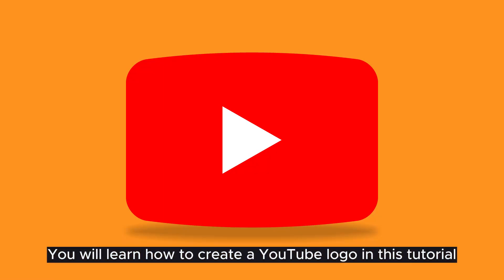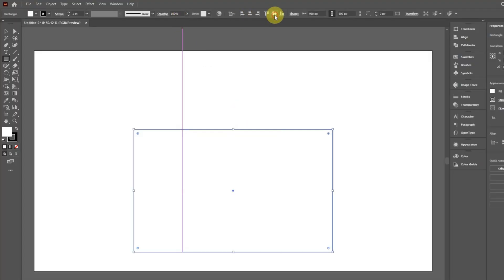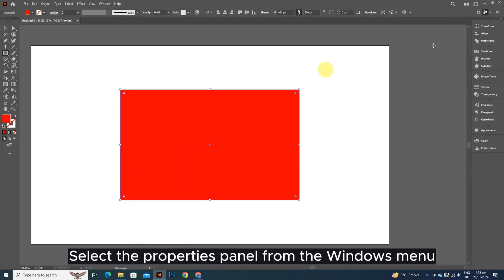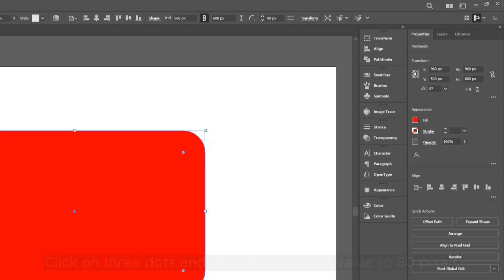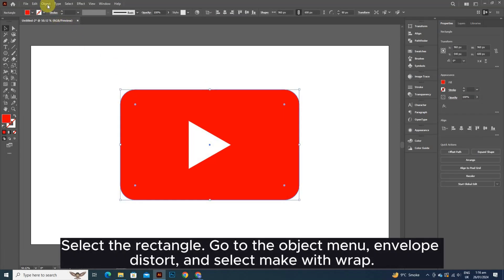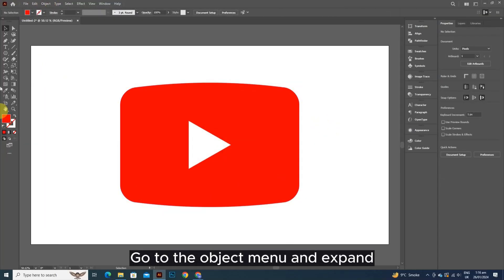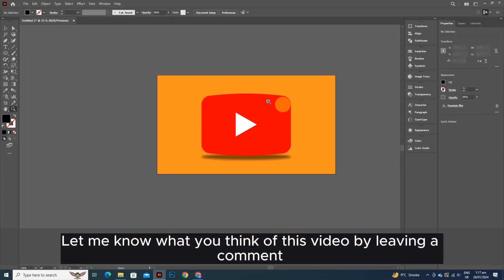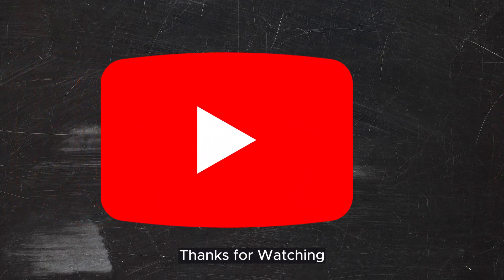How to Make YouTube logo in illustrator || Adobe Illustrator STEP by STEP tutorial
In this Adobe Illustrator tutorial, learn how to create a professional YouTube logo from scratch. Follow along as we go through each step, from creating the basic shapes to adding custom text and adjusting colors. Whether you're a beginner or an experienced designer, you'll pick up valuable tips and techniques for creating a stunning YouTube logo for your channel.

illustrator,
adobe illustrator,
illustrator logo tutorial,
logo design,
logo design tutorial illustrator,
logo design in illustrator,
logo illustrator,
adobe illustrator logo design,
mastering logo design in adobe illustrator,
tutorial,logo
Graphic design tutorial for beginners
Graphic design free course
Graphic design full course
Online graphic design course
graphic design fundamentals
graphic design freelance work from home
graphic design freelance work from home website
graphic design se paise kaise kamaye
graphic design kaise sikhe
graphic design video editing
graphic design kaise banaye
graphic design kaise karte hain
graphic design illustrator
adobe illustrator photo editing
Online fee graphic design course
Graphic design hindi & Urdu course
Professional graphic designing course
Adobe illustrator course
Free adobe illustrator course for beginners
Adobe photoshop course
Anline photoshop course
Advanced photoshop course
Advanced photoshop skills
Photoshop skills for graphic designers
Adobe illustrator course
Adobe photoshop course
Anline photoshop course
Advanced photoshop course
Advanced photoshop skills